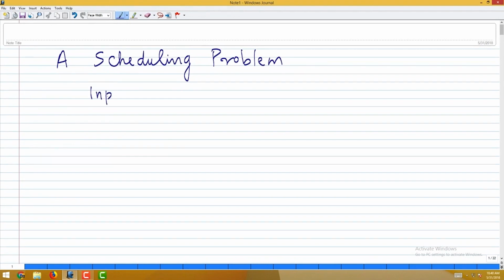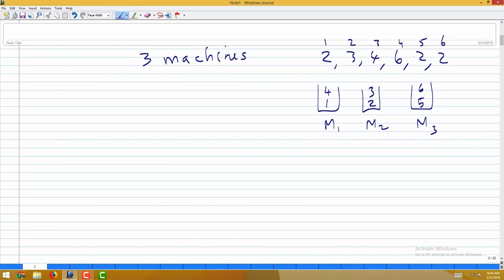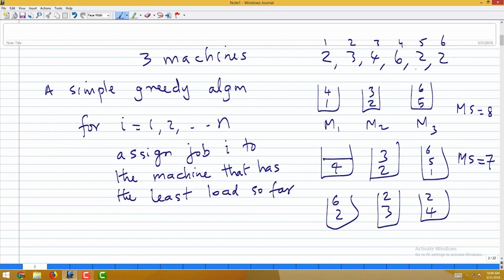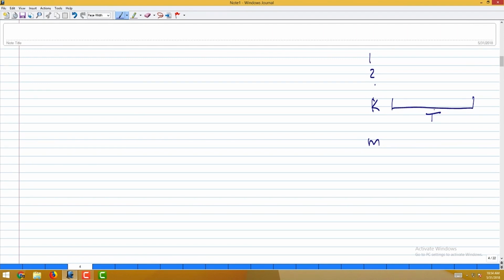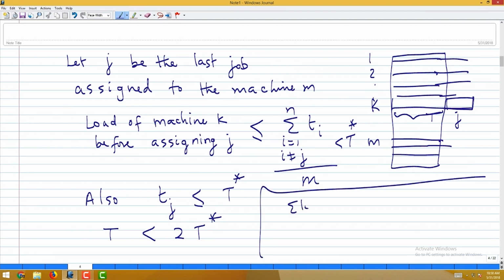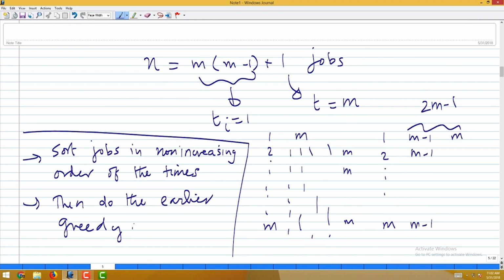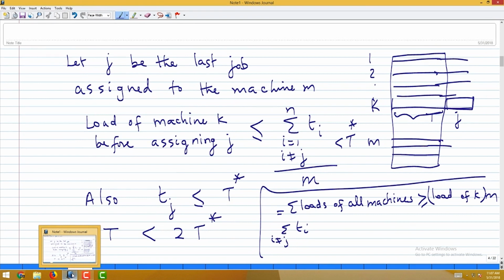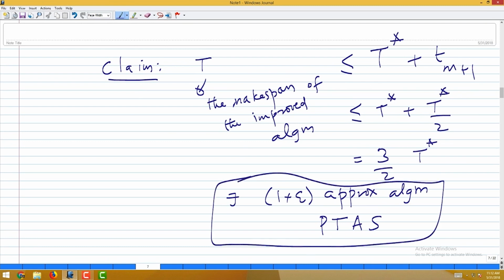Approximation Algorithms II - Part 1